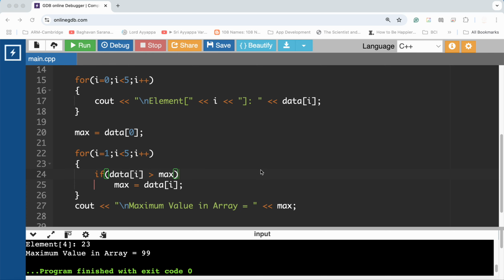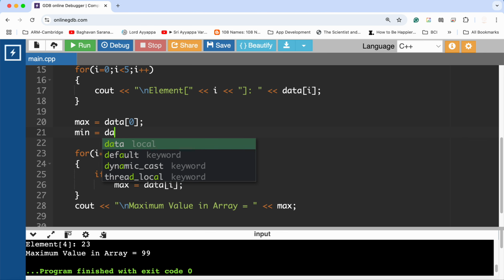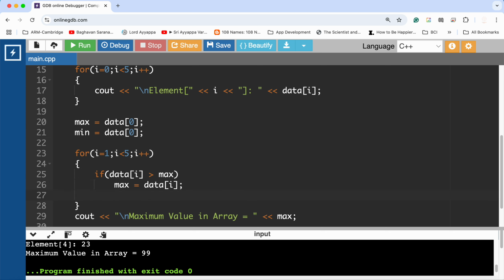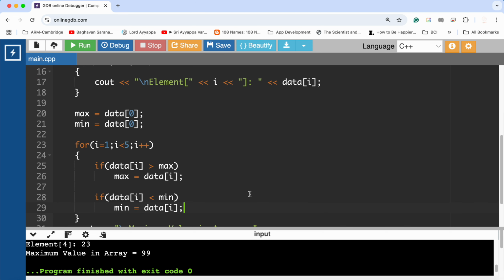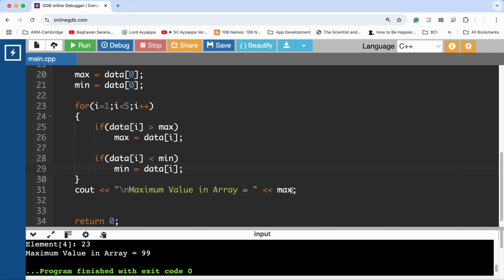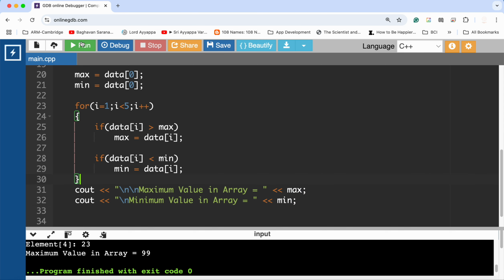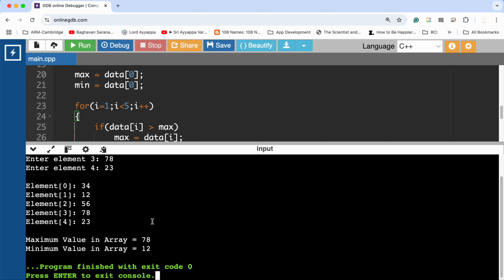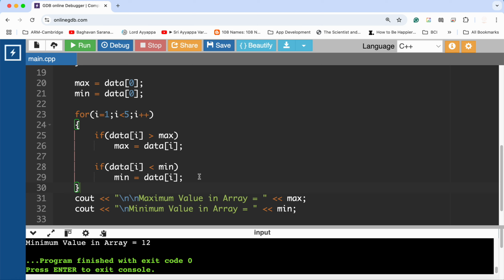Arrays FindMaxMin: Learn how to find the Max and Min values in an array.